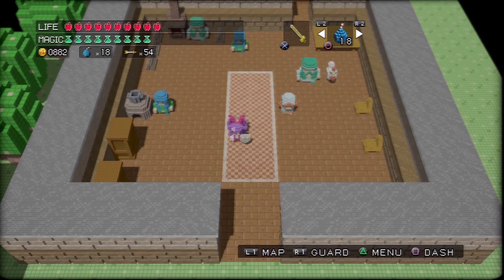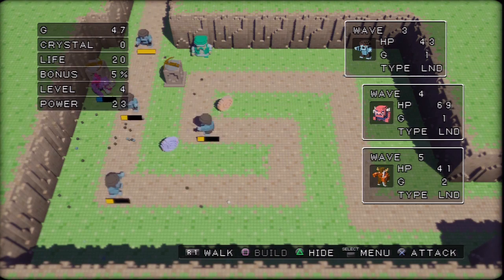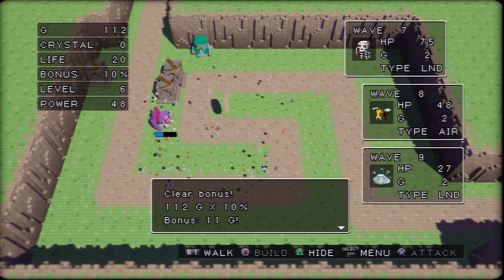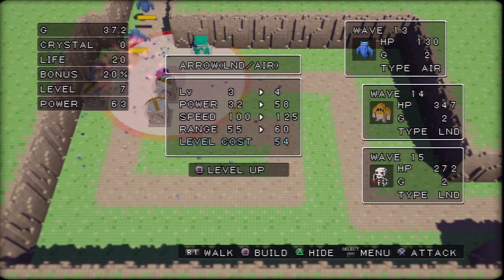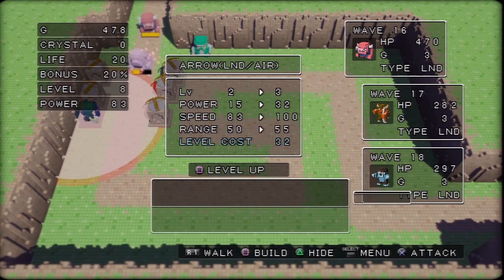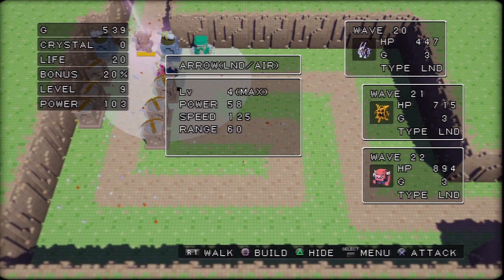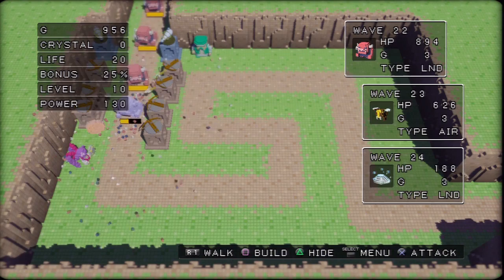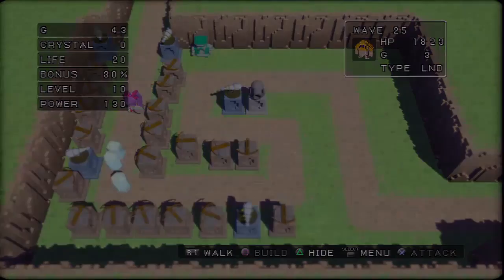Let's Play 3D Dot Game Heroes [11] Block Defense level 1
Road to Dotnia

Got some post commentary on this one so I could focus and not fudge up.